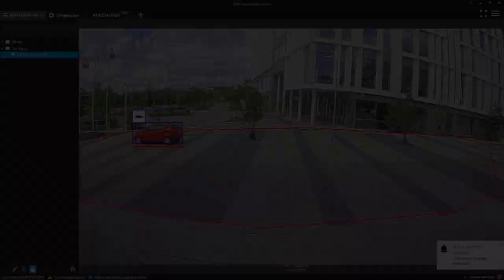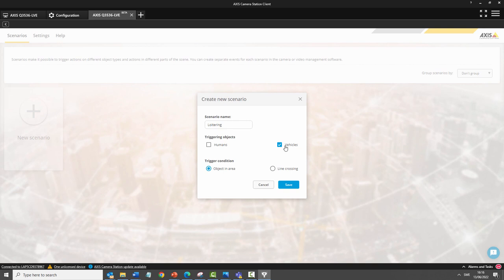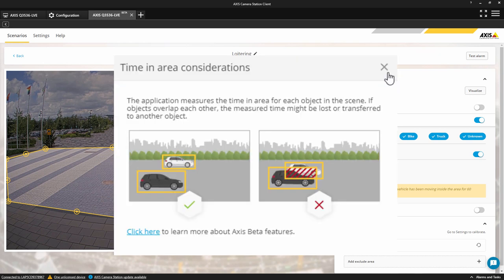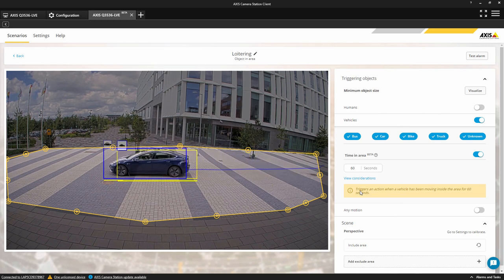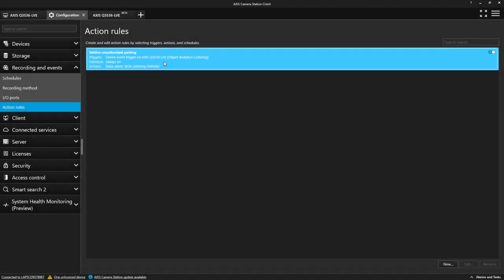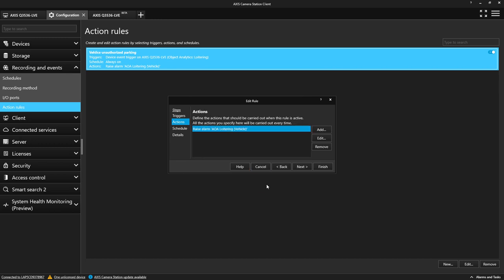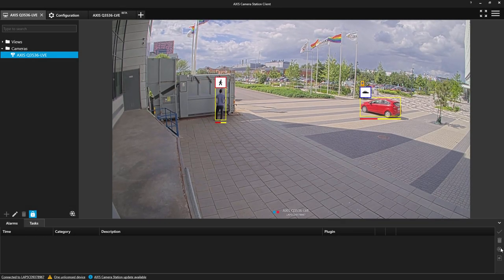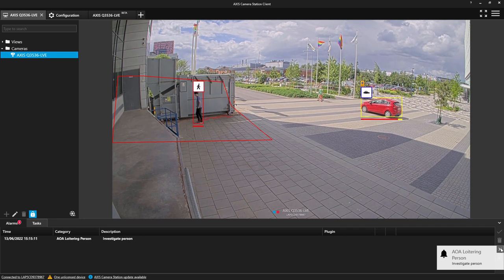AXIS Camera Station – Detect loitering using AXIS Object Analytics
This video demonstrates how AXIS Object Analytics (preinstalled in the majority of Axis cameras*) can be used with AXIS Camera Station to create an event when a human or vehicle is detected to be loitering. The loitering detection is configured by using the time in area feature (beta) in AXIS Object Analytics within a user-defined area of interest. This feature can be useful in both security applications by highlighting unwanted behavior and operational applications by highlighting if a vehicle is parked in an unauthorized area.This example uses AXIS Camera Station 5.45 and AXIS Object Analytics 1.1.4. The Time in area feature (beta) is included in FW10.12* Compatible cameras must have FW10.2 (or higher)

* Compatible cameras must have FW10.2 (or higher)

For more supporting information, take a look at the help center